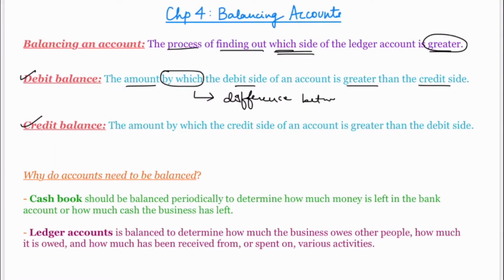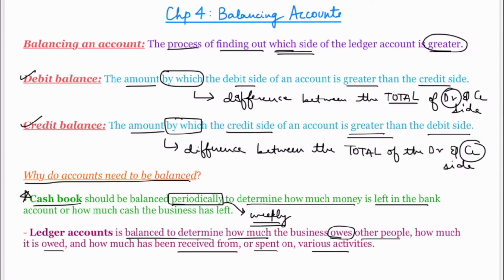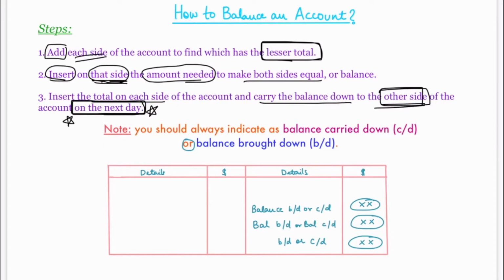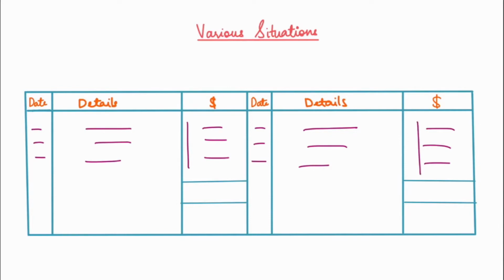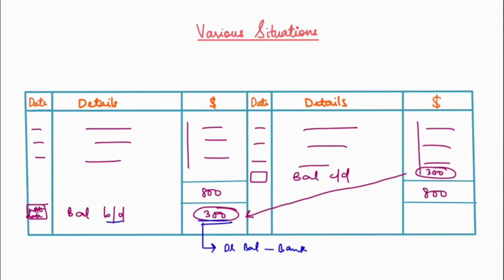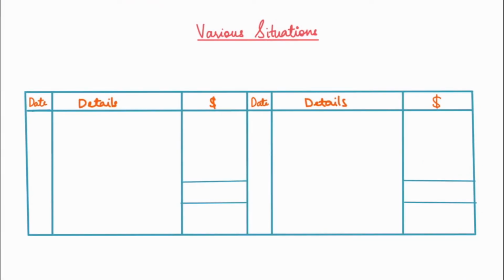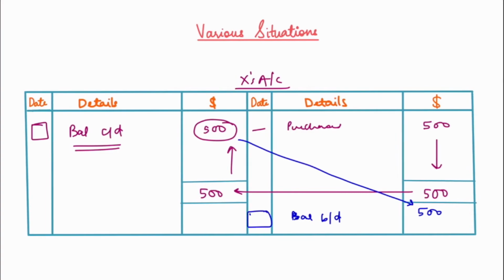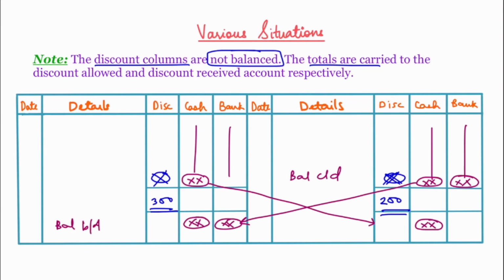Balancing Accounts | Accounting | AS Level | Khushi Gupta | Edninjas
This video gives a detailed explanation of how to balance accounts using various solved examples.

Credits:
Teacher: Khushi Gupta
Teaching Assistant: Shaneeza Hasnani
Editor: Bhavya Muni